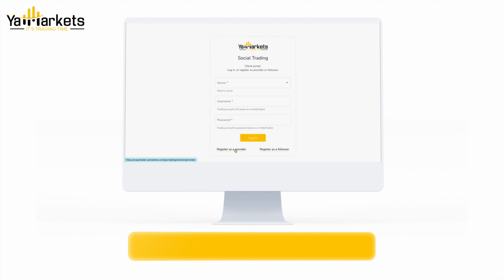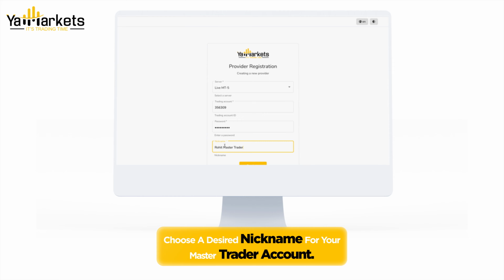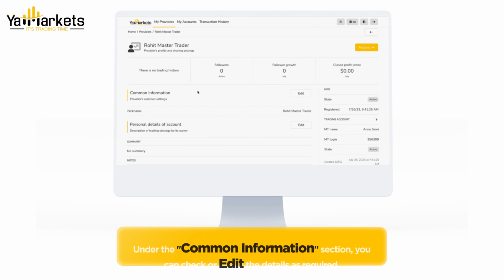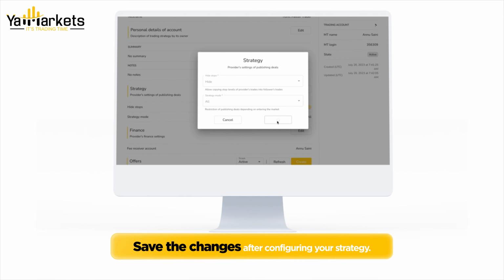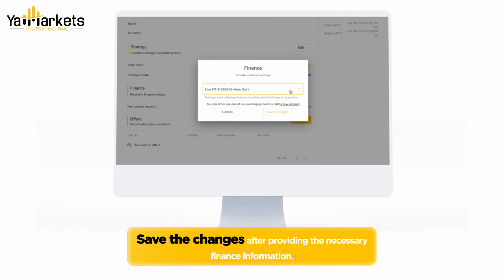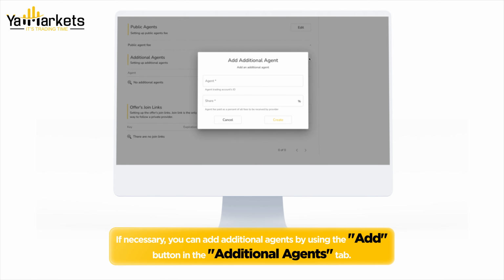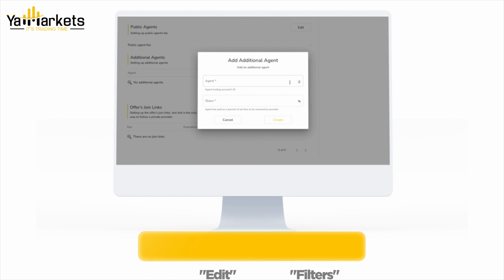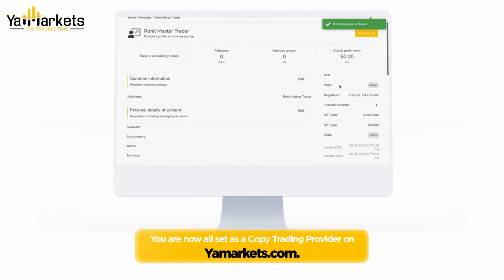Mastering Copy Trading on YaMarkets | Step-by-Step Guide On How To Become a Provider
Are you ready to take your trading skills to the next level? Welcome to YaMarkets, the ultimate copy trading platform that can revolutionize the way you trade! In this comprehensive tutorial, we'll walk you through the entire process of using YaMarkets' copy trading feature to achieve better trading results and enhance your portfolio performance.

Before diving into the nitty-gritty, we'll start with the basics. Discover the concept of copy trading and how it allows you to automatically replicate the trades of expert traders, enabling you to profit from their expertise without having to make every decision on your own.

🚀 Getting Started with YaMarkets
Creating your YaMarkets account is a breeze! Follow our step-by-step guide to sign up, verify your account, and gain access to the world of copy trading.

💡 Exploring Top Traders & Their Portfolios
Learn how to identify top-performing traders on YaMarkets' platform and assess their trading strategies and historical performance. We'll show you the key factors to consider when selecting traders to copy and how to diversify your copy trading portfolio for optimized results.

🔄 Managing Your Copy Trading Portfolio
Understanding risk management is crucial in copy trading. We'll guide you on how to set your risk preferences, allocate funds wisely, and adjust your portfolio based on changing market conditions to protect your investments.

💼 Leveraging Advanced Copy Trading Features
Discover the advanced features offered by YaMarkets' copy trading platform. From stop-loss and take-profit orders to adjusting position sizes, we'll show you how to utilize these tools to tailor your copy trading experience to your specific goals.

📊 Monitoring and Analyzing Performance
Tracking your copy trading performance is essential for continuous improvement. We'll demonstrate how to monitor your copied trades, analyze results, and make data-driven decisions to refine your copy trading strategy.

🎯 Maximizing Your Trading Success
Our expert tips and tricks will help you take your copy trading skills to new heights. Unleash the full potential of YaMarkets' platform and start maximizing your trading success today!

Start copy trading on YaMarkets now and let's conquer the markets together! 💪